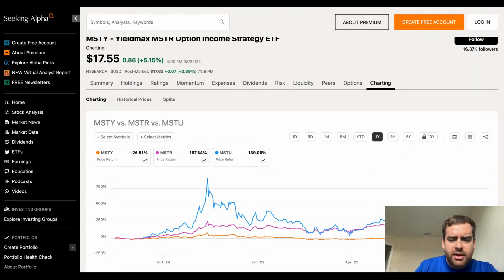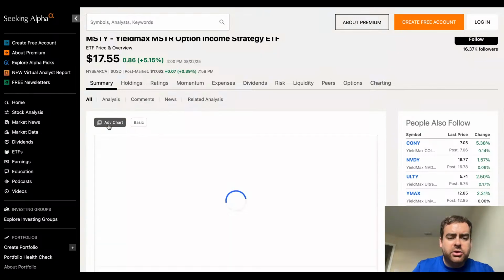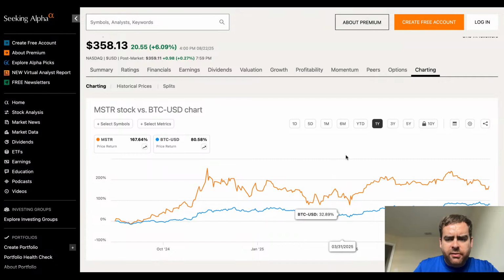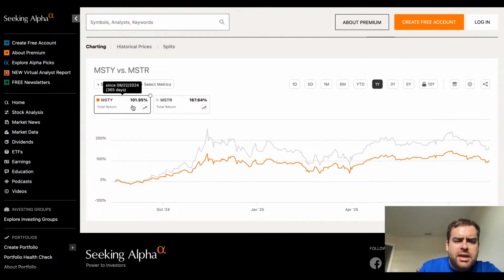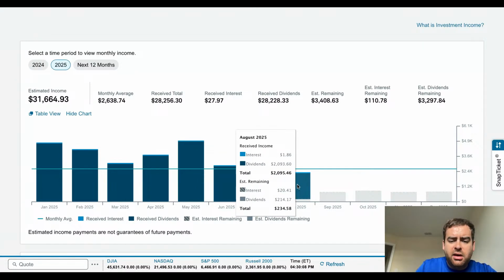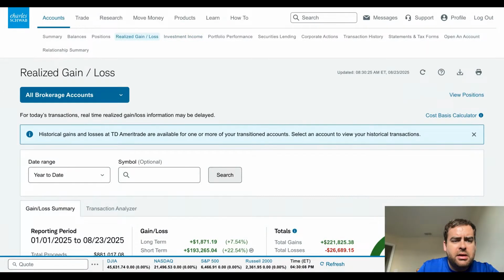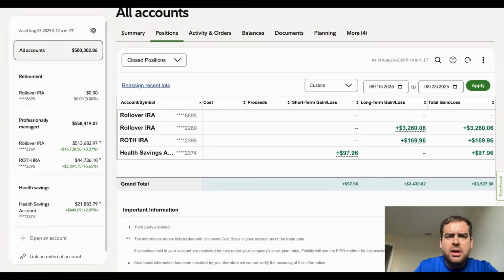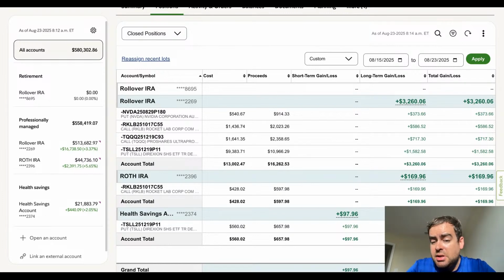Get Rich with MSTY?! Or Generate Your Own Option Premiums?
In this livestream, we will review the recent performance of our favorite YieldMax ETF MSTY PLUS option strategies that can make you six figures per year!